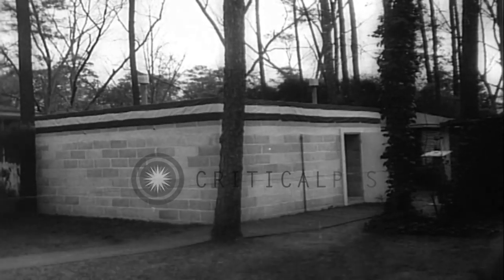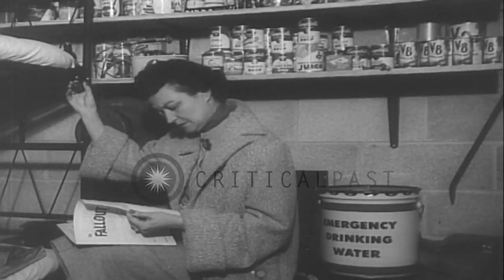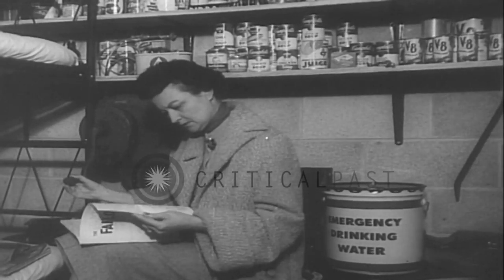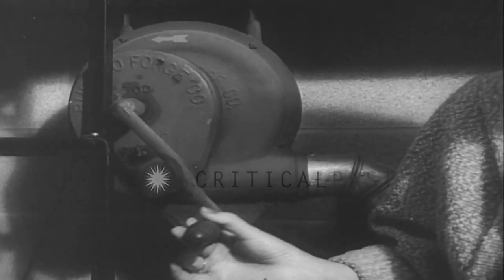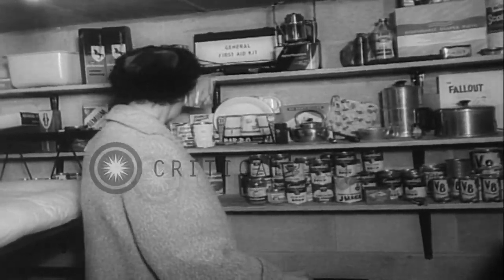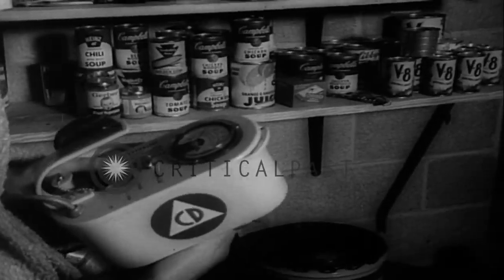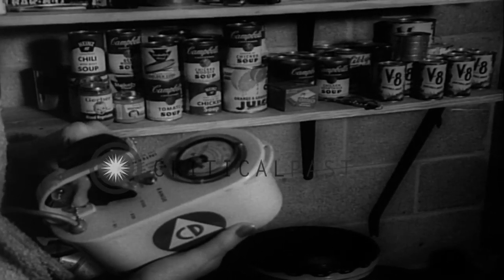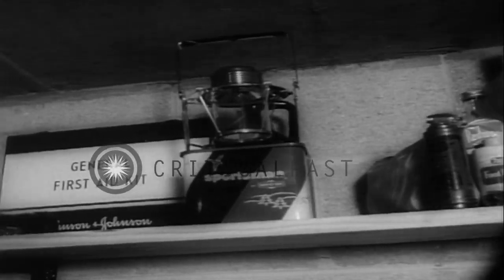A woman reads and executes details in a Civil Defense pamphlet of fallout shelter...HD Stock Footage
A woman reads and executes details in a Civil Defense pamphlet of fallout shelters in Florida.

A fallout shelter in Florida. A display of the fallout shelters. A woman reads the details in a Civil Defense pamphlet. She turns a lever. Equipment and materials kept on shelves in the background. Location: Florida United States. Date: February 18, 1960.

57,000+ broadcast-quality historic clips for immediate download.